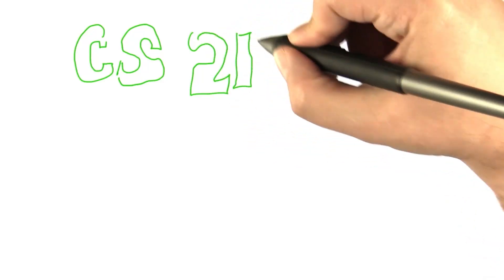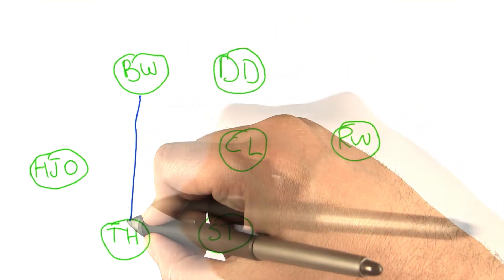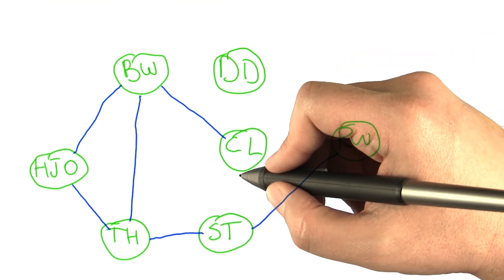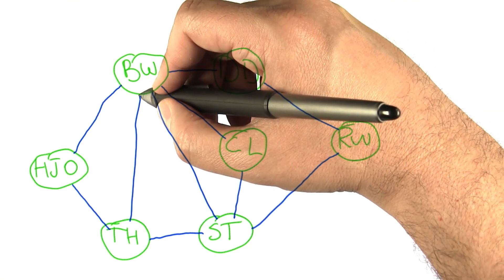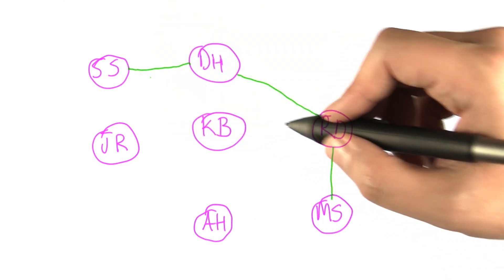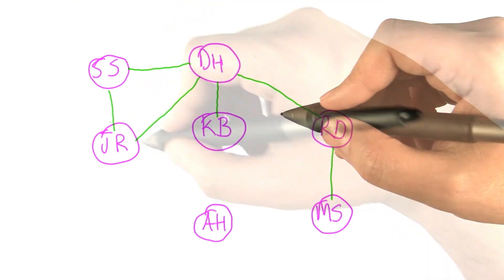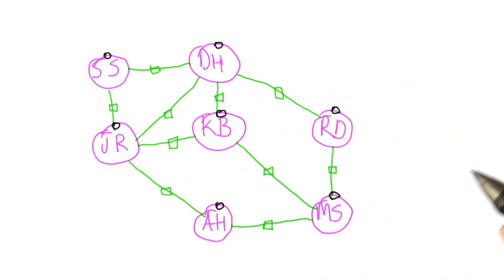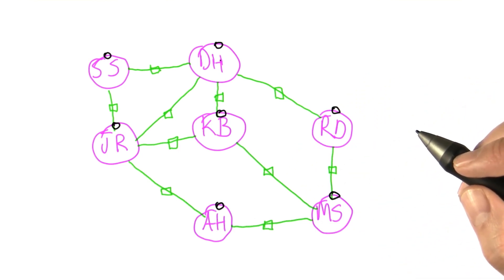Magic Trick - Intro to Algorithms